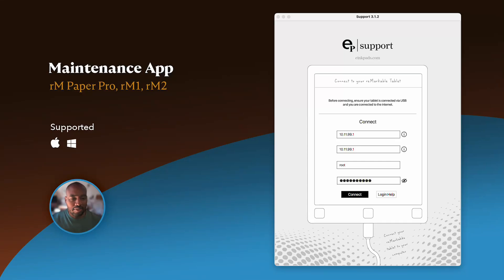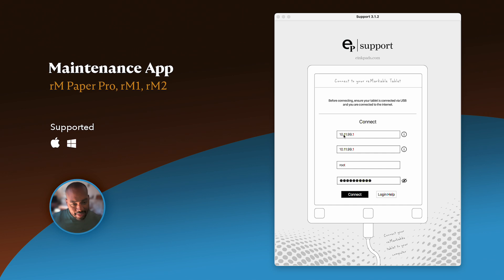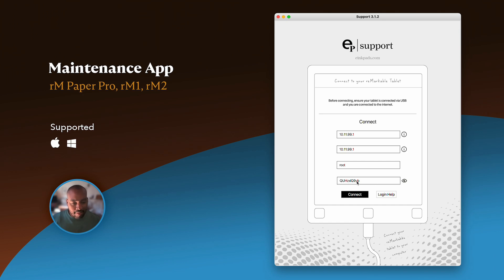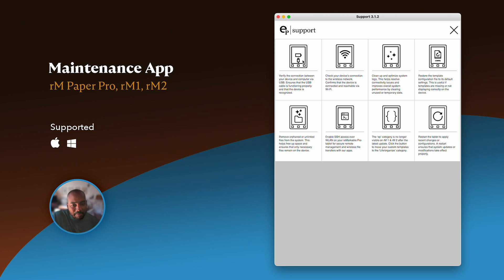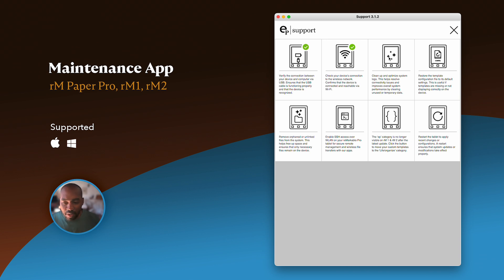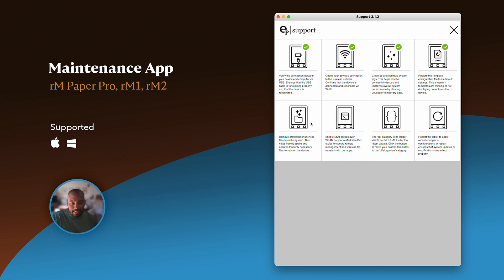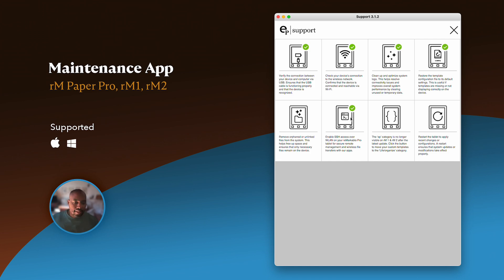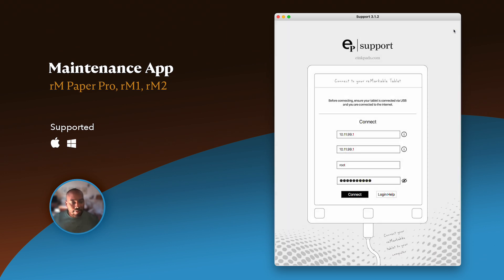Ep Maintenance App Walkthrough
Hello and welcome to the E-inkpad's Screen Personalizer app walkthrough. This video introduces our app, also known as Splash, which supports Remarkable Paper Pro, Remarkable 1, and Remarkable 2 tablets. The app runs on Apple and Windows computers.